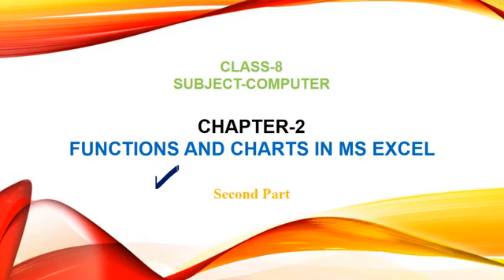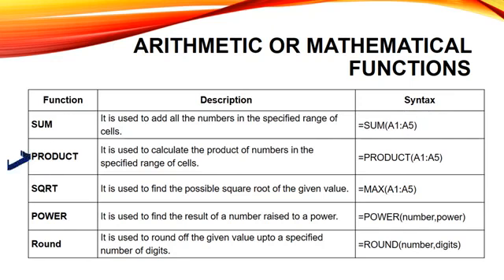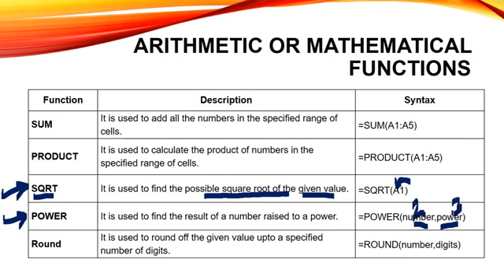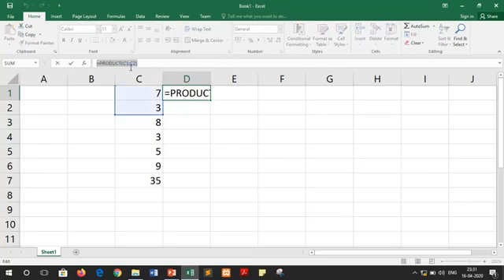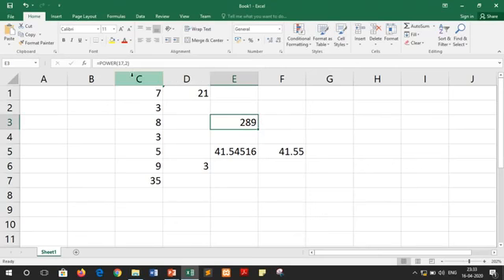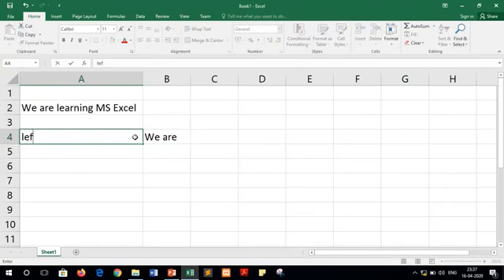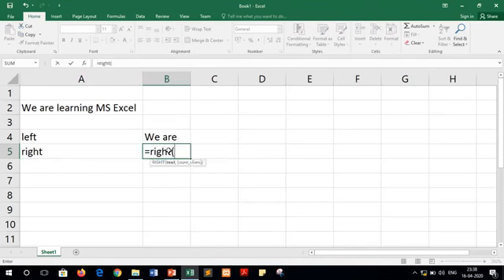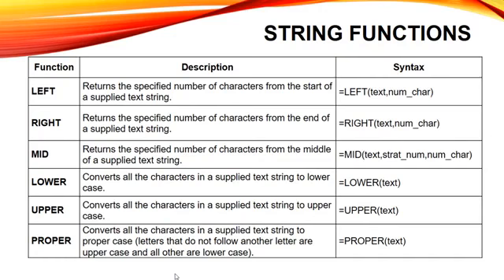8th Computer Science new YouTube update in English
8th Computer Science new YouTube update in English
Ch 2 Functions and Charts in MS Excel Part 2